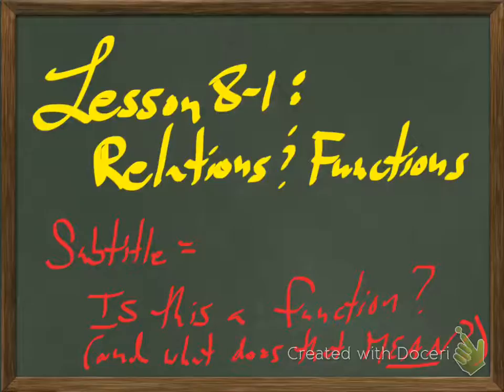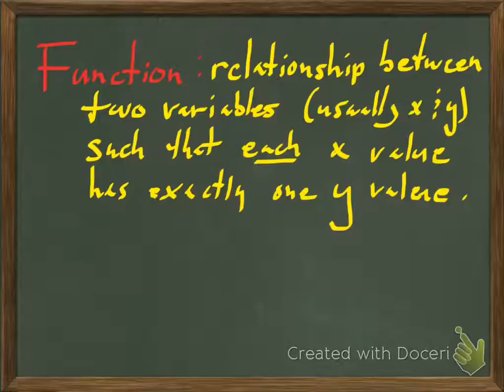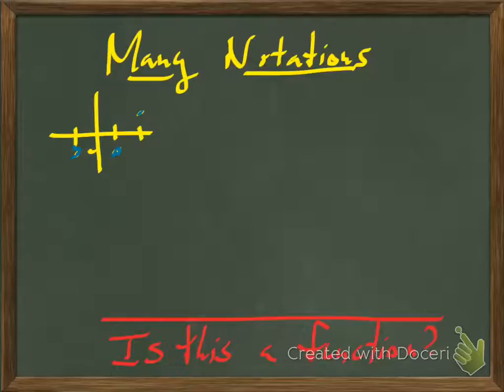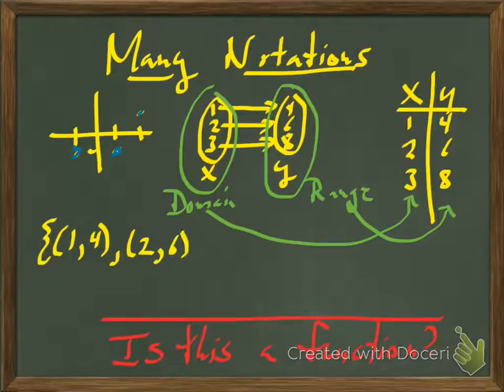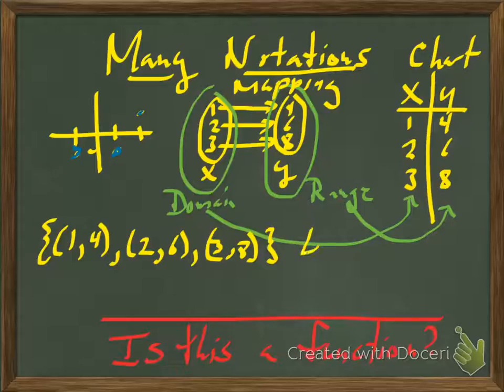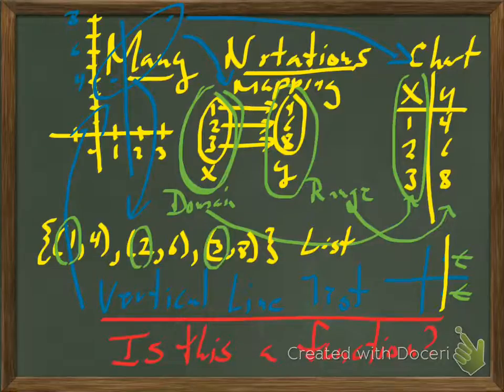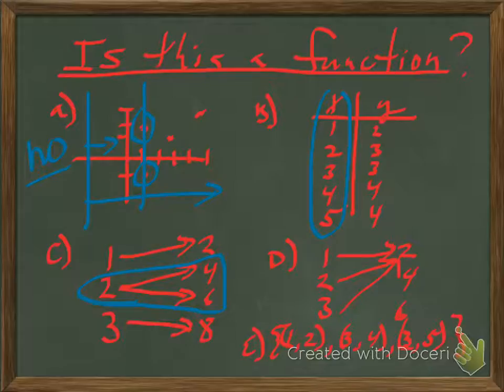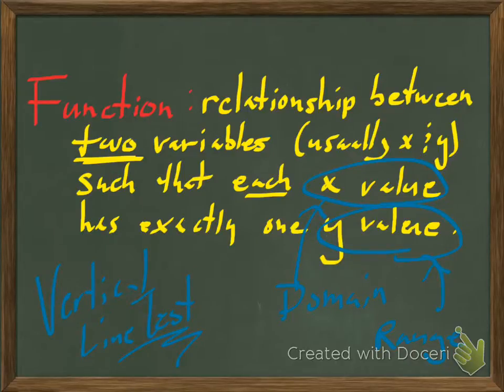Pre-Algebra, Lesson 8-1: Functions and Relations